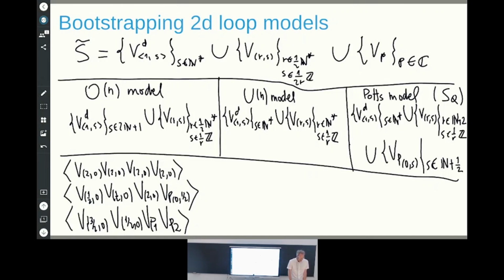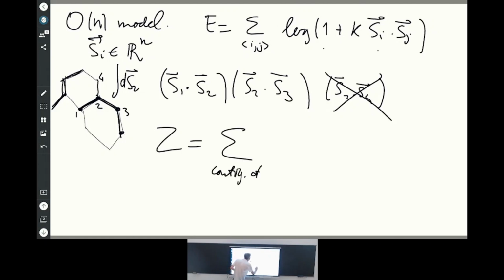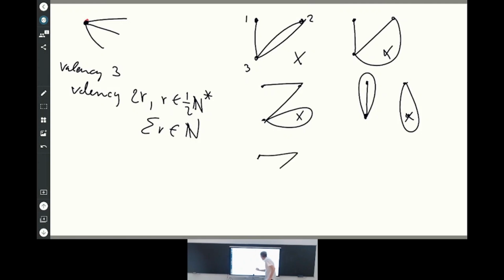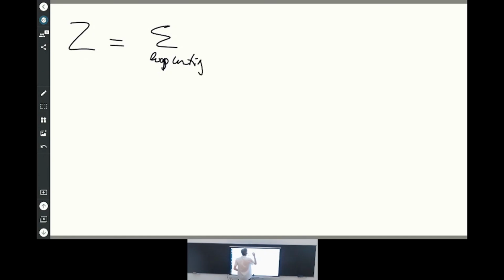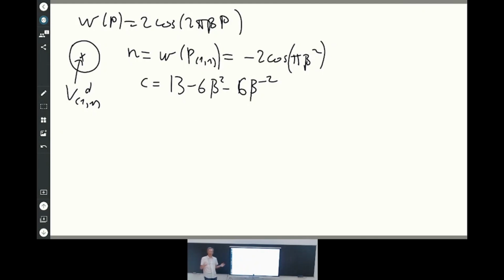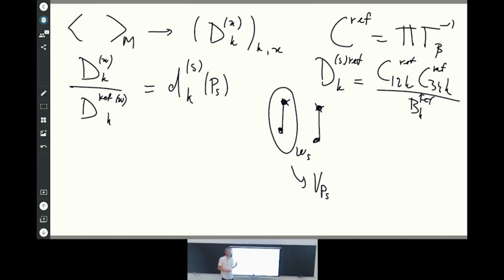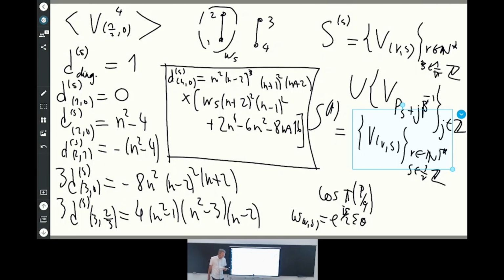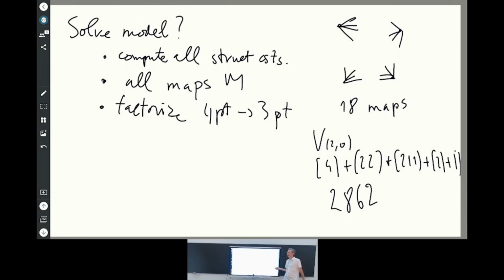BOOTSTRAP 2024 MADRID - 04/07 - Sylvain Ribault: Lect3 on Bootstrapping two-dimensional loop models